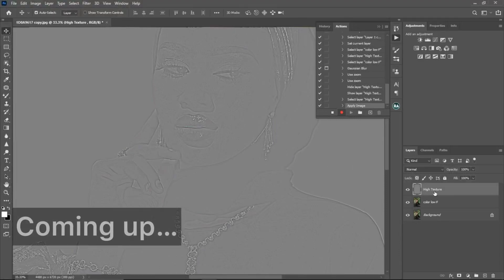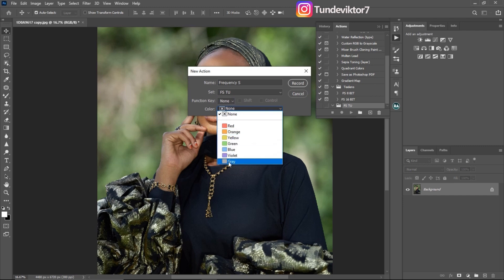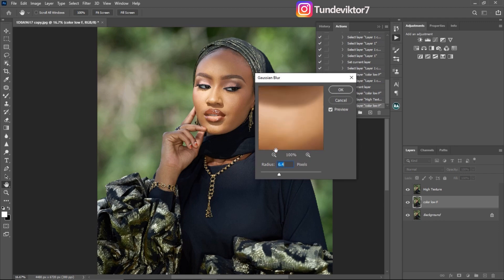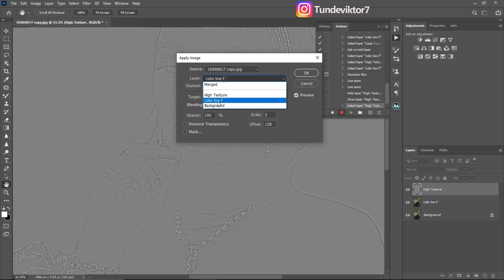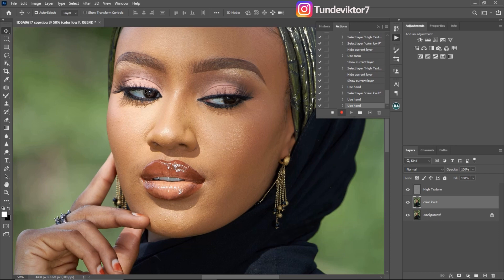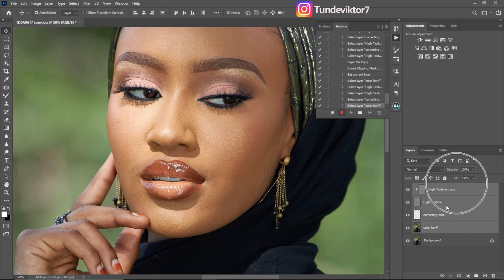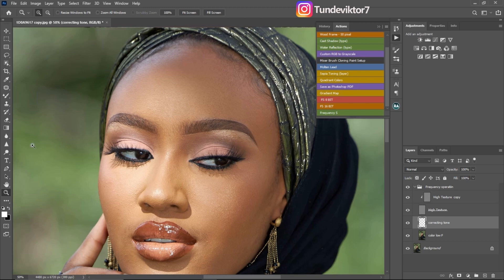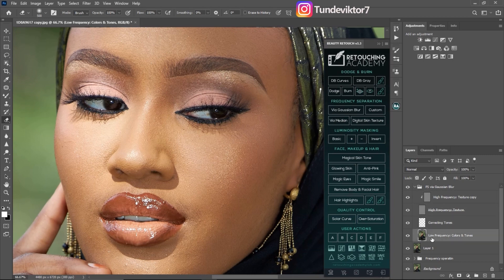How to Create NON-DESTRUCTIVE Frequency separation action in photoshop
In this Video I explained  the step by step process  on how to to create a non destructible frequency  separation action similar  to the retouching academy frequency separation

CREDITS
●Photo credit amazing klef/detty studios

Musician: LiQWYDSkin